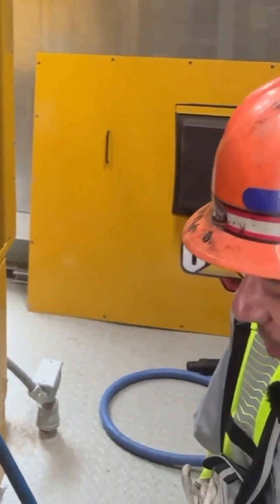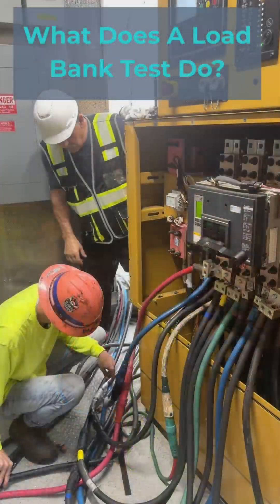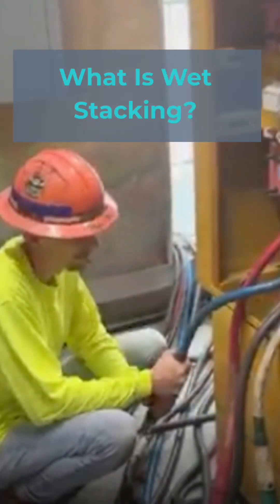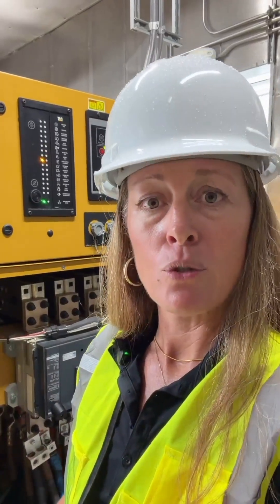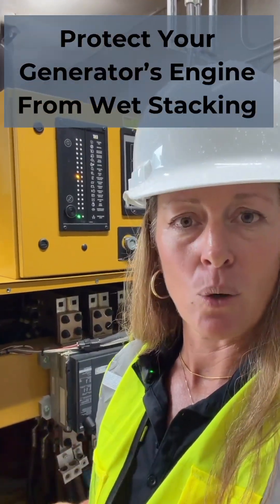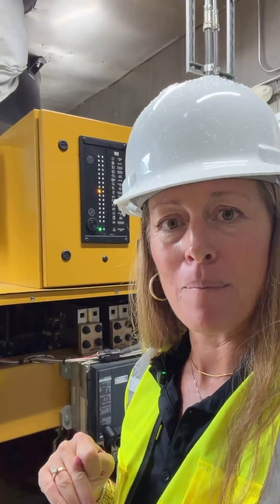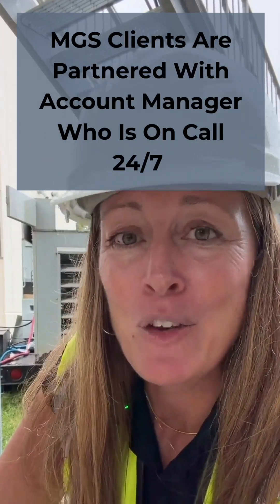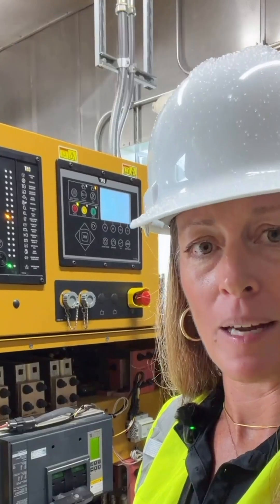Generator Load Bank Testing: What it is and what it does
In this video, we walk through the load bank testing process—explaining how it’s performed, what it measures, and why it’s essential for keeping your generator reliable and compliant.

You’ll learn how load bank testing helps burn off excess fuel and carbon buildup caused by wet stacking, a common issue that affects diesel generators when they operate under light loads. We’ll clearly explain what wet stacking is, how to identify it, and how proper testing prevents long-term engine damage.

We also review key points from NFPA 110 regarding load testing requirements and compliance standards. Whether you manage a facility, oversee maintenance, or handle compliance documentation, this video breaks down everything you need to know.

At Managed Generator Services, our team provides detailed, accurate load bank test logs and records—helping ensure your generators meet industry standards and perform when it matters most.

Topics Covered:

- What load bank testing is and how it works
- How testing eliminates wet stacking and carbon buildup
- NFPA 110 compliance overview
- MGS load bank testing and reporting services